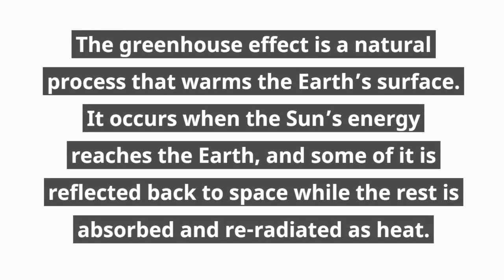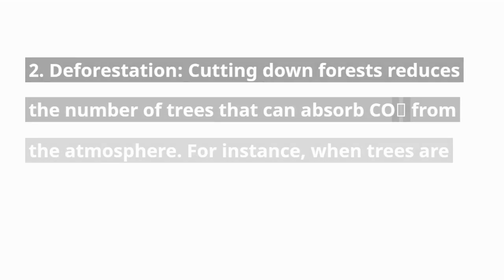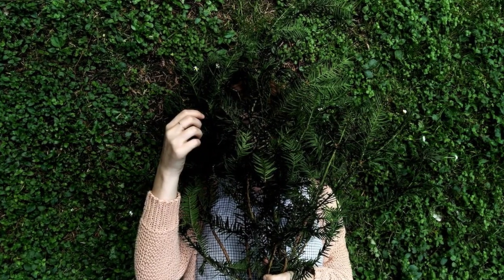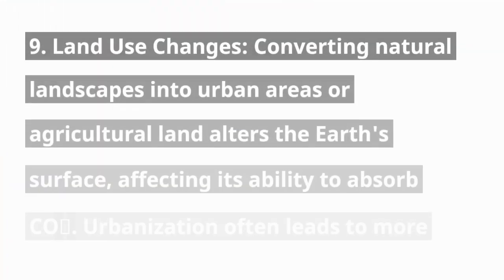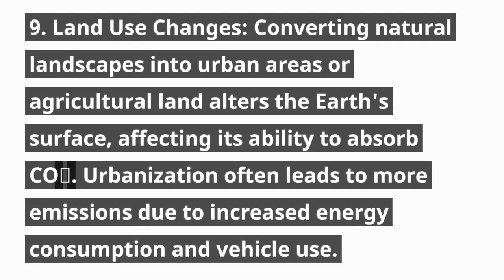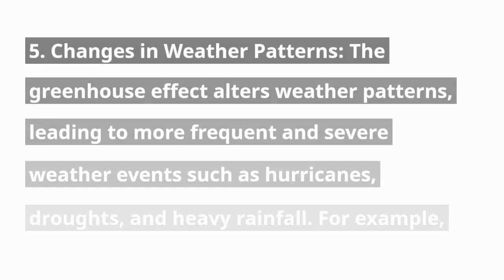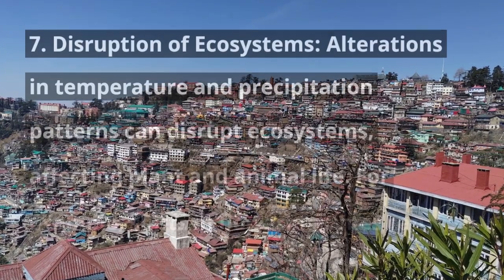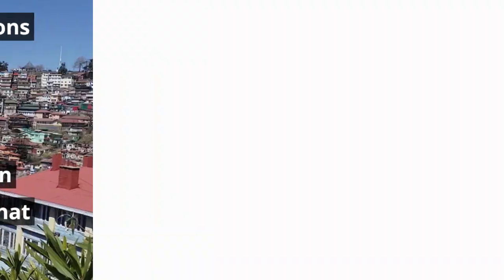7 CAUSES AND 7 EFFECTS OF GREEN HOUSE EFFECT ON PEOPLE AND ENVIRONMENT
The greenhouse effect is a natural process that warms the Earth’s surface. It occurs when the Sun’s energy reaches the Earth, and some of it is reflected back to space while the rest is absorbed and re-radiated as heat. Greenhouse gases (GHGs) in the atmosphere, such as carbon dioxide (CO₂), methane (CH₄), and nitrous oxide (N₂O), trap some of this heat, preventing it from escaping into space. This process helps to keep the Earth's temperature within a range that supports life. However, human activities have significantly increased the concentration of these greenhouse gases, enhancing the greenhouse effect and leading to global warming and climate change.

12 Causes of the Greenhouse Effect
1. Burning Fossil Fuels
The combustion of fossil fuels for energy (coal, oil, and natural gas) releases large amounts of carbon dioxide and other greenhouse gases into the atmosphere. For example, vehicles, power plants, and industrial processes emit significant CO₂ when fossil fuels are burned.

2. Deforestation
Cutting down forests reduces the number of trees that can absorb CO₂ from the atmosphere. For instance, when trees are removed for agriculture or urban development, the carbon stored in trees is released, contributing to increased greenhouse gas levels.

3. Agricultural Practices
Certain agricultural practices, such as the use of synthetic fertilizers, release nitrous oxide, a potent greenhouse gas. Livestock farming also produces methane through digestion and manure management, contributing to the greenhouse effect.

4. Industrial Emissions
Industries release various greenhouse gases during manufacturing processes. For example, cement production emits CO₂ when limestone is heated, and chemical production can release other potent greenhouse gases.

5. Waste Management
Landfills produce methane as organic waste decomposes anaerobically (without oxygen). Poor waste management practices can lead to increased emissions of this greenhouse gas.

6. Use of Refrigerants
Many refrigeration and air conditioning systems use hydrofluorocarbons (HFCs), which are potent greenhouse gases. Although these substances are not released in large quantities, their global warming potential is much higher than CO₂.

7. Energy Production
The generation of electricity from coal and natural gas contributes significantly to greenhouse gas emissions. For example, coal-fired power plants are among the largest sources of CO₂ emissions globally.

8. Transportation
The transportation sector, including cars, trucks, airplanes, and ships, relies heavily on fossil fuels. The combustion of these fuels produces CO₂ and other greenhouse gases, making transportation a significant contributor to climate change.

9. Land Use Changes
Converting natural landscapes into urban areas or agricultural land alters the Earth's surface, affecting its ability to absorb CO₂. Urbanization often leads to more emissions due to increased energy consumption and vehicle use.

10. Soil Disturbance
Agricultural practices that disturb the soil, such as tilling, can release stored carbon into the atmosphere. Soil management practices that minimize disturbance can help reduce greenhouse gas emissions.

11. Natural Disasters
Events like wildfires and volcanic eruptions can release large amounts of CO₂ and other greenhouse gases into the atmosphere. For instance, wildfires not only release carbon stored in trees but also reduce the ability of the land to absorb CO₂ in the future.

12. Population Growth
As the global population increases, so does the demand for energy, food, and resources. This higher demand often leads to increased greenhouse gas emissions from various sectors, including energy production, agriculture, and transportation.